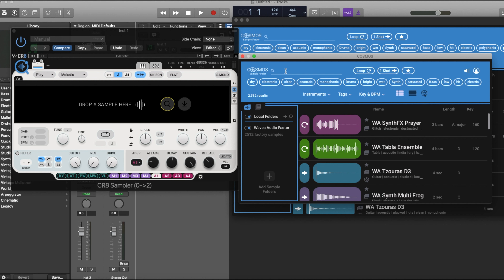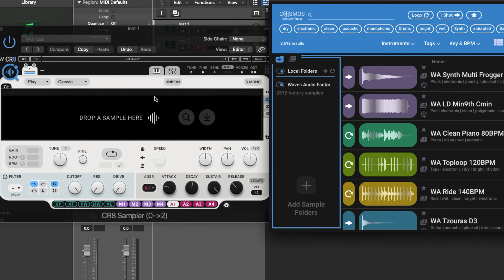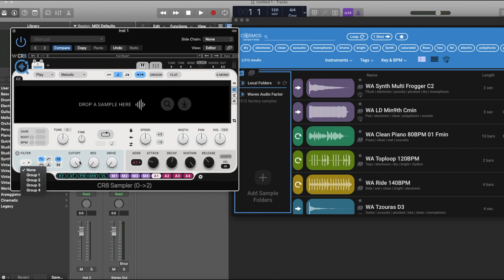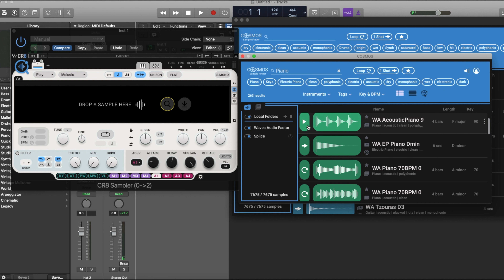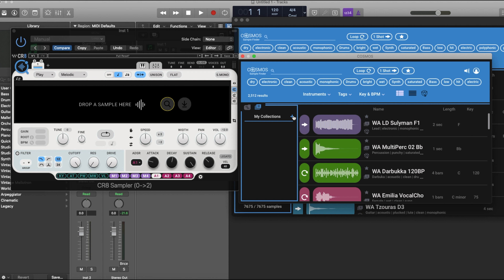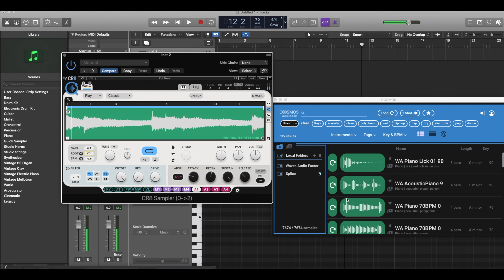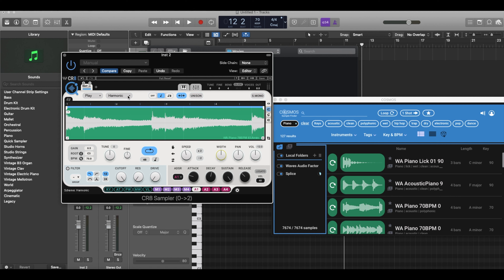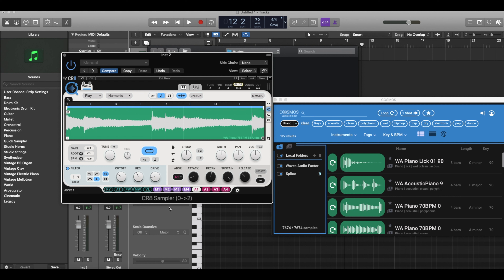Waves FREE Plugin Just DROPPED | Cosmo & CR8 Review Walkthrough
0:00 - Intro
1:22 - What are the CR8 & Cosmo
1:34 - CR8 Explained
3:17 - Cosmo Explained
3:24 - Adding Folders like SPLICE
3:44 - How to search for samples
6:00 - How to Import (Drag & Drop) Samples
7:04 - Speeding up and slowing down samples
8:30 - Using the filters
10:00 - Outro

Waves Audio
Free Waves Plugin
FREE VST
Waves CR8 Creative Sampler
Waves Cosmo Sample Finder